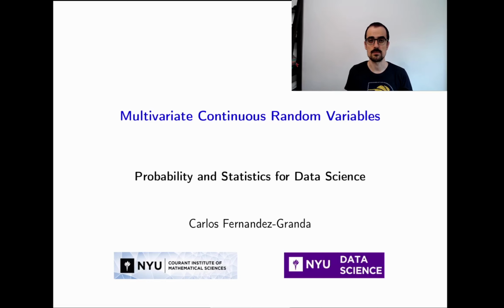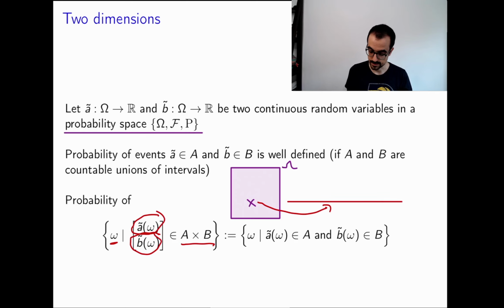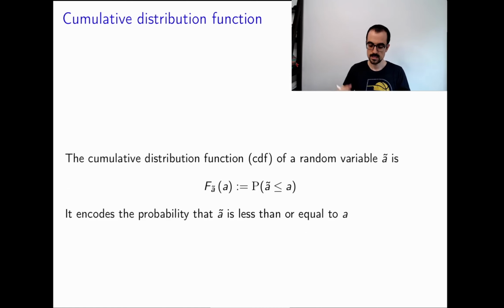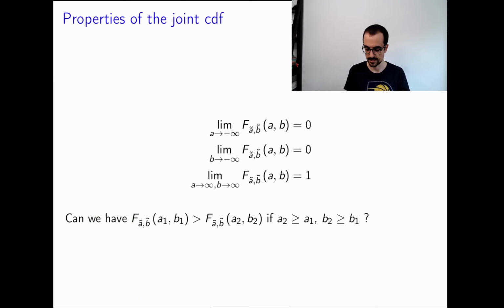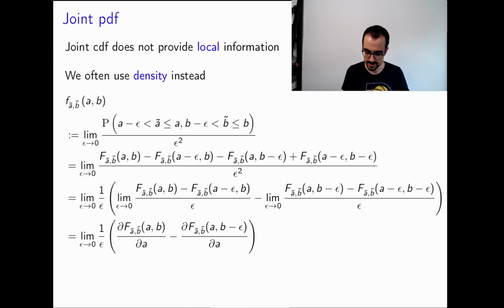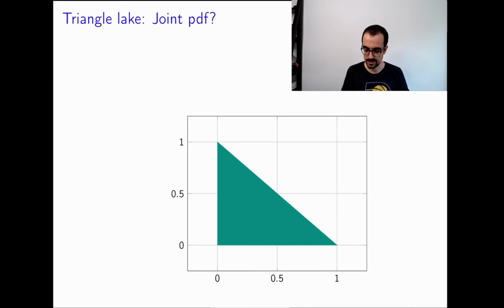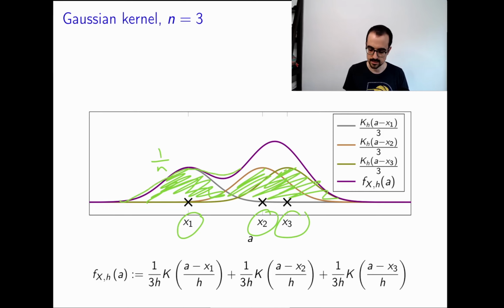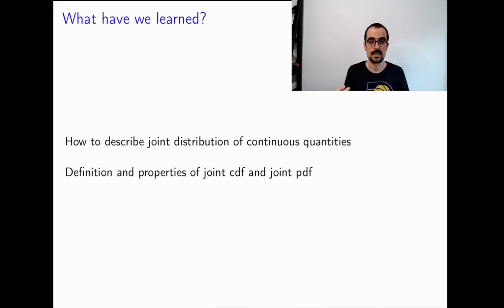Multivariate Continuous Random Variables, Joint CDF, Joint PDF, and Multidimensional KDE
We define the joint distribution of multiple continuous random variables, and of the entries of continuous random vectors. We then define the joint cumulative distribution function (cdf) and joint probability density function (pdf) and describe their properties. Finally, we explain how to estimate the joint pdf from data using kernel density estimation, and apply it to real data.